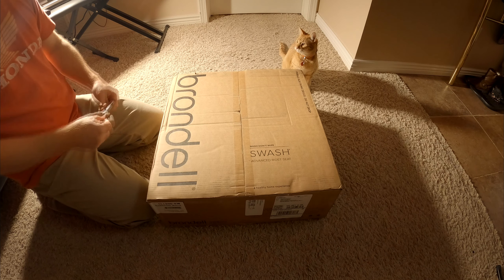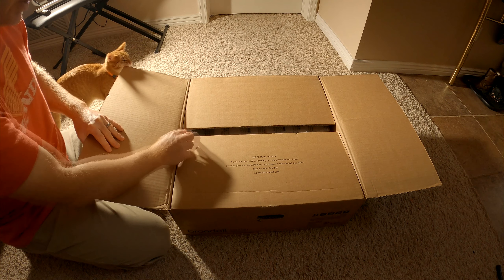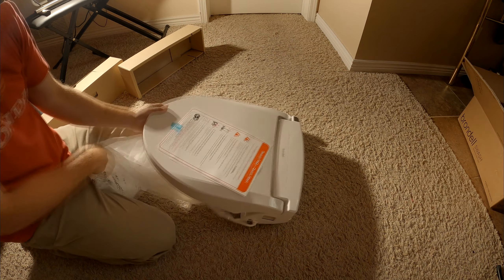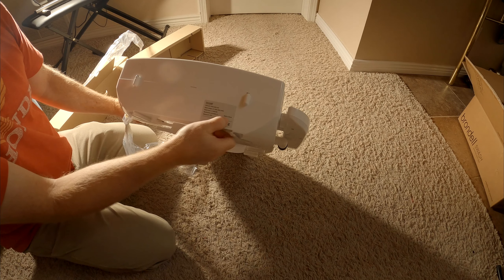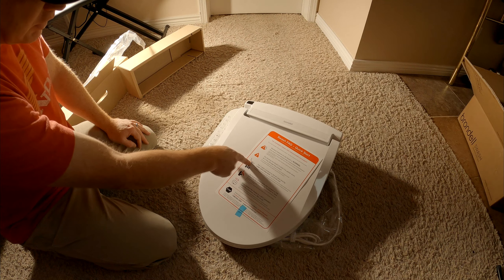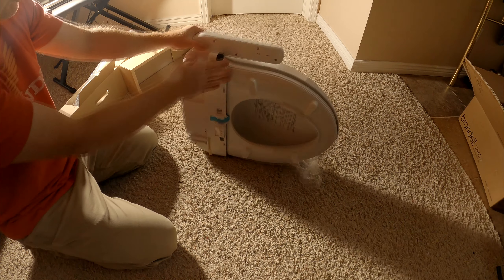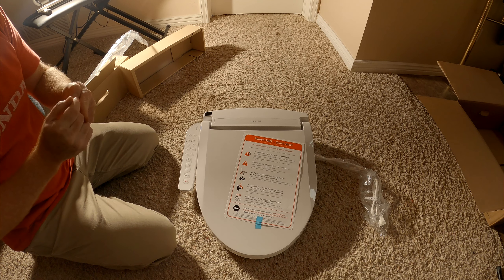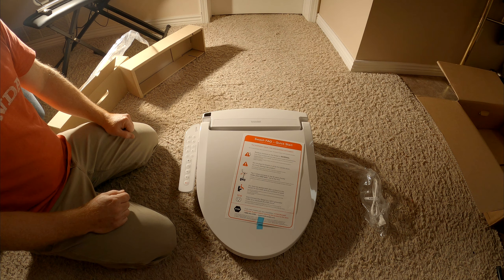Brondell Swash Bidet CL1500-CW - Unboxing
Company information:
Located in San Fransisco, CO